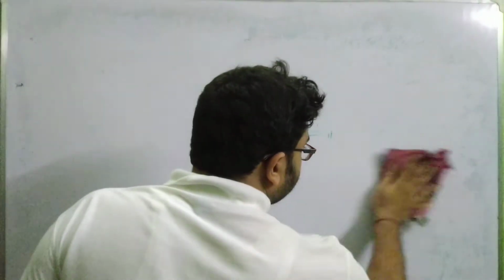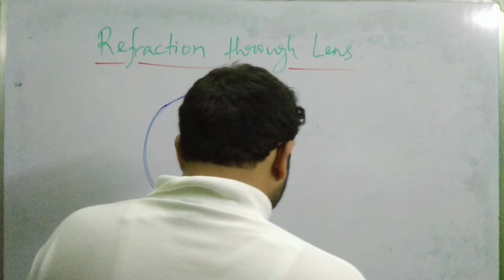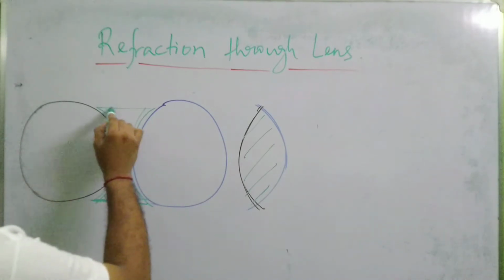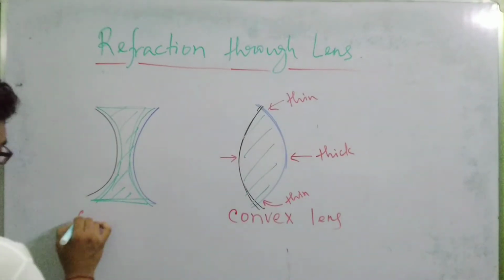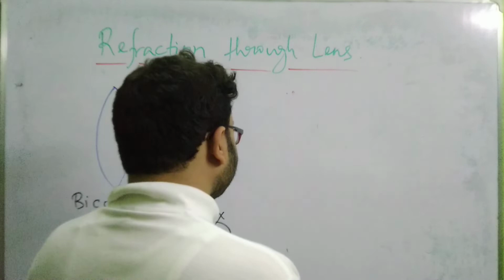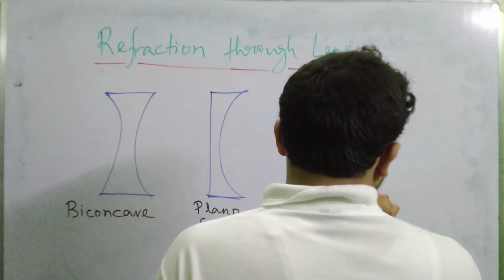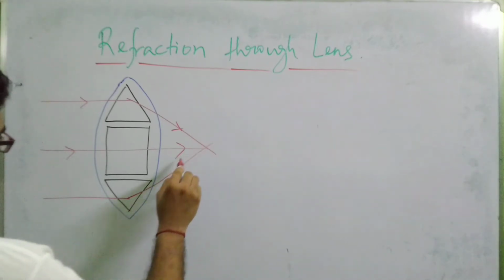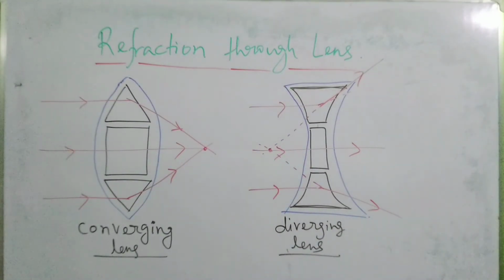LECT. 1: REFRACTION THROUGH LENS (CLASS 10)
Starting a new chapter, Refraction through lens for ICSE class 10 students. This is the first lecture and introduction to the chapter.